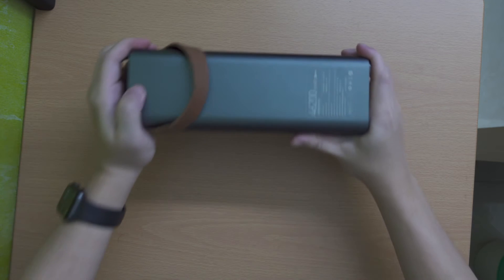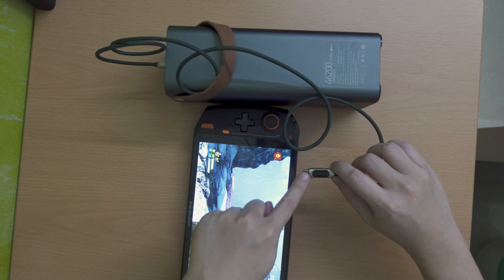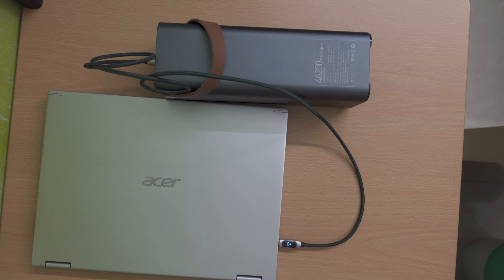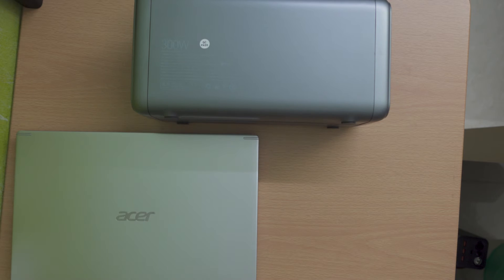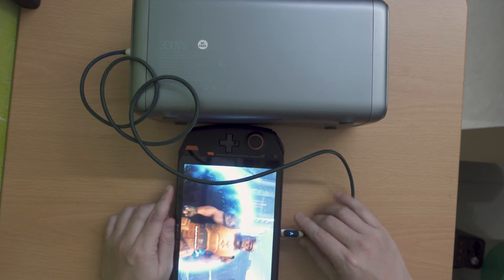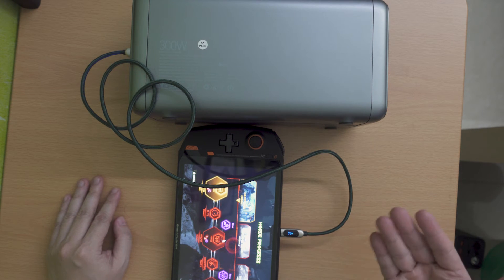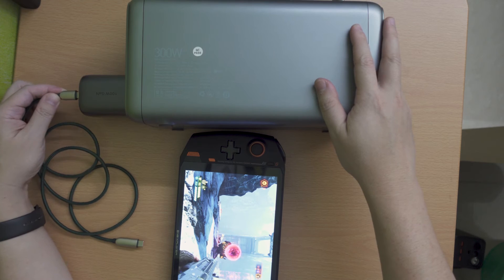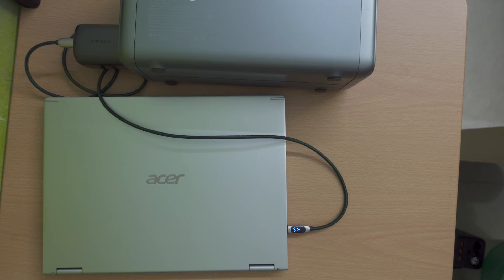Problems With USB Power Delivery 65W Charging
All I wanted was the ability to charge my 2 USB Power Delivery 65W charge capable devices on the go. But I found out that the answer just isn't so simple... The USB PD standard and implementations seems to be really weird and complicated.

In the end I decided to go with a crazy inefficient hack so that I can charge both my OneXPlayer and Acer Spin 3 with 65W properly on the go.